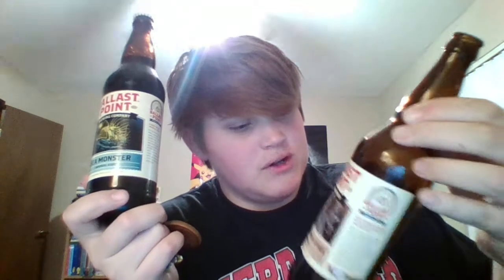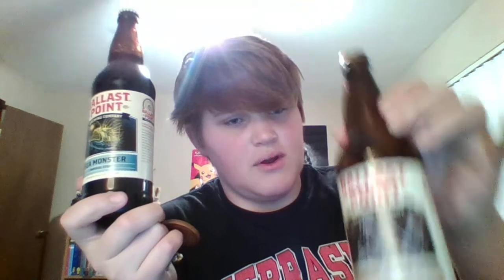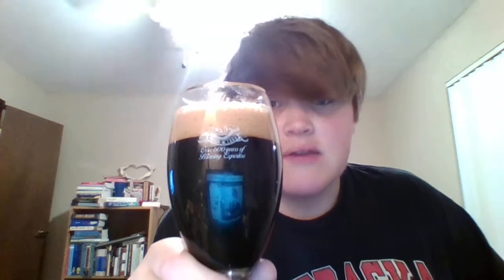BlueSpecs Beer Reviews: Ballast Point Sea Monster Imperial Stout